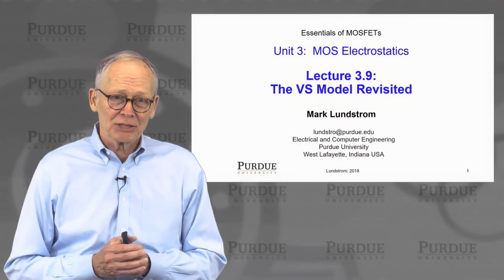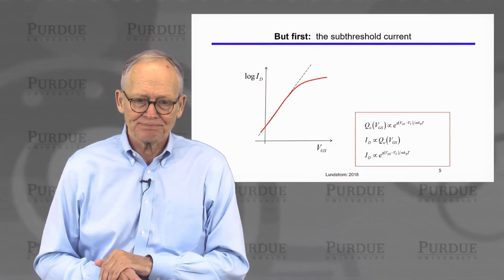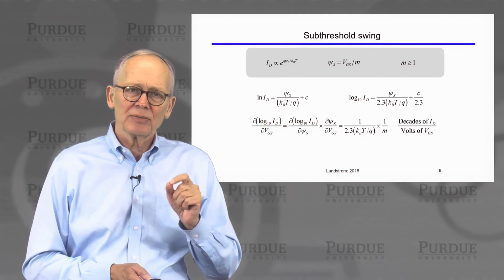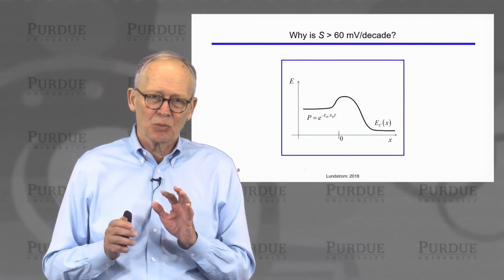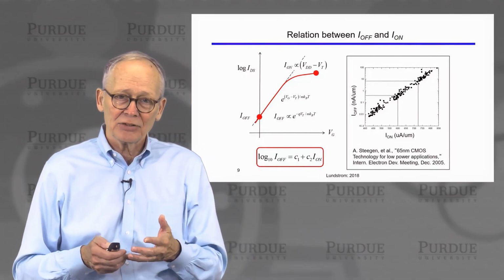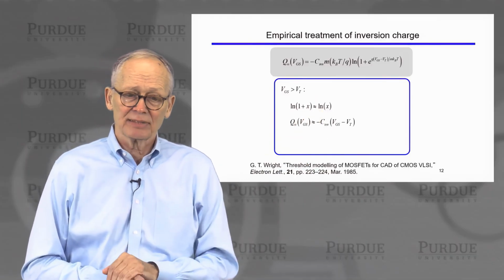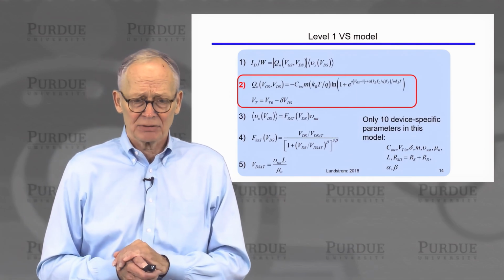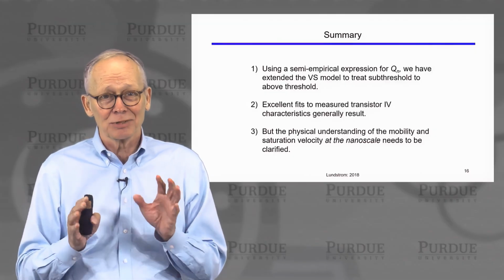Fundamentals of Transistors | Week 3.09 - The VS Model Revisited | Purdue University